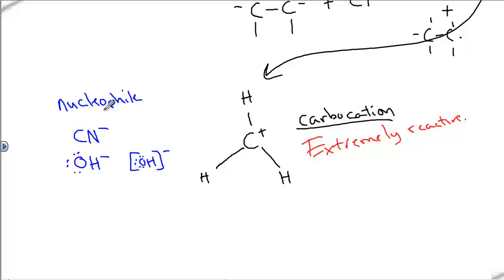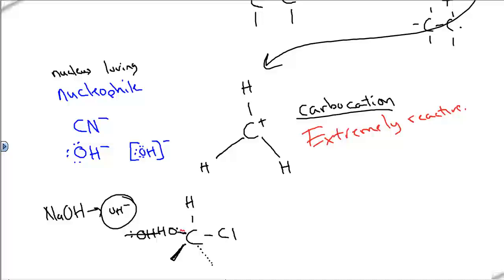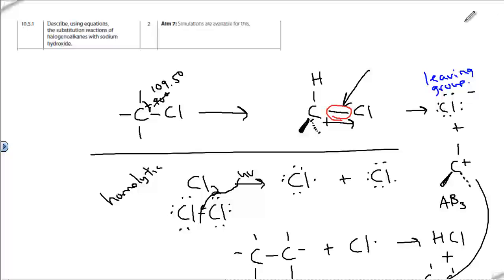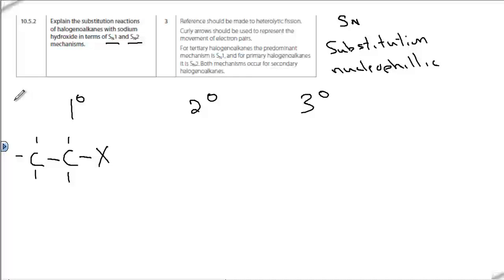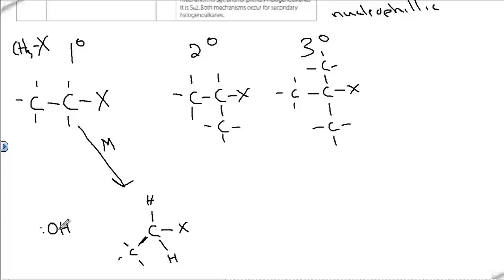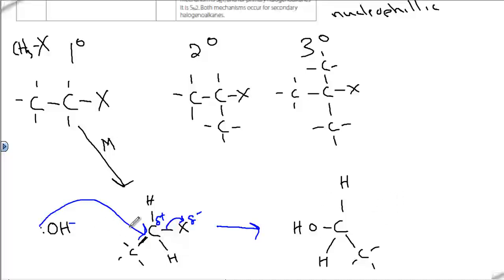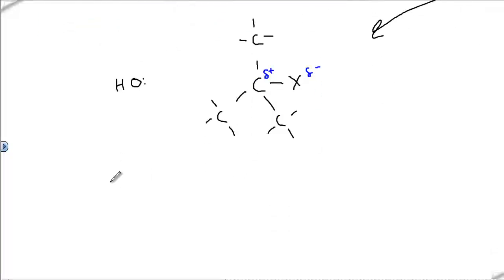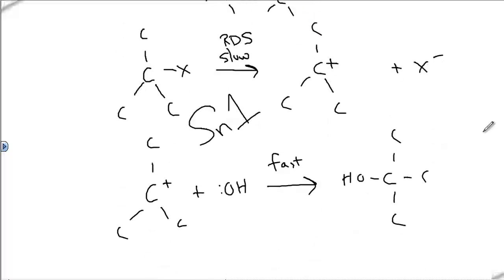THSADVCHEM 10 5 HALOGENOALKANES 2 OF 2